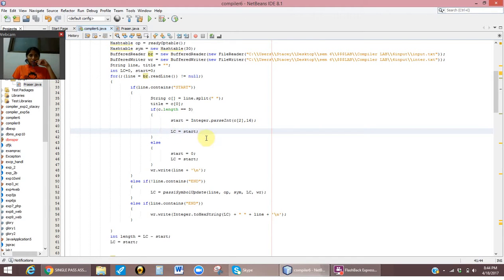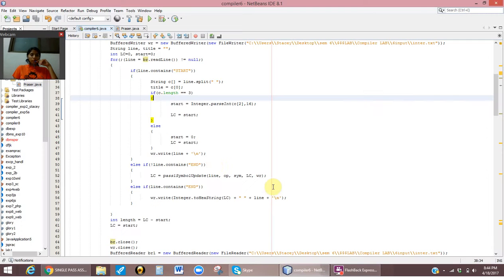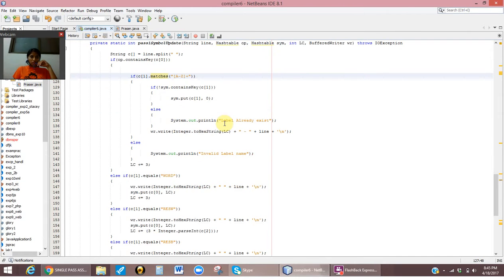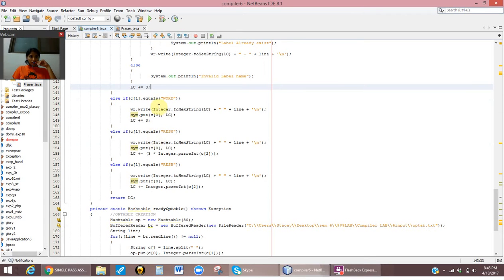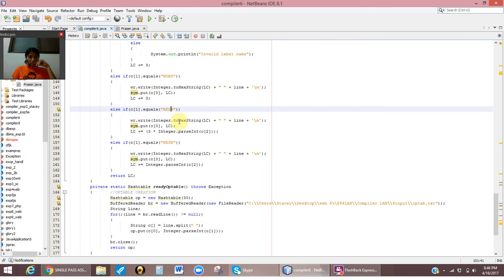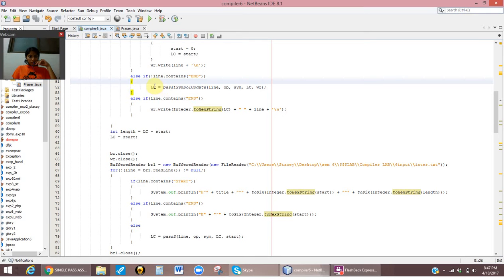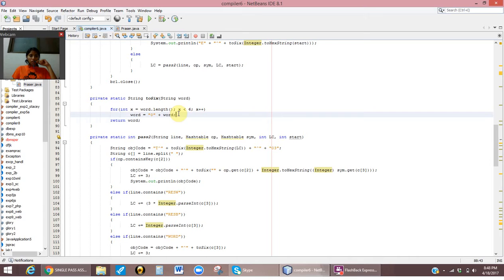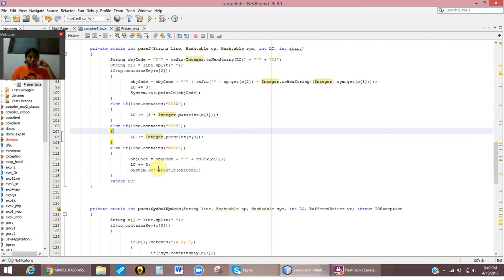System Software and Compiler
exp6